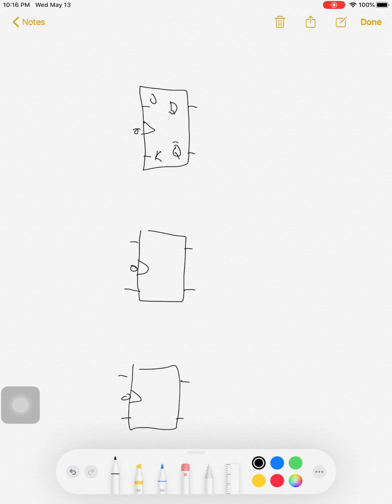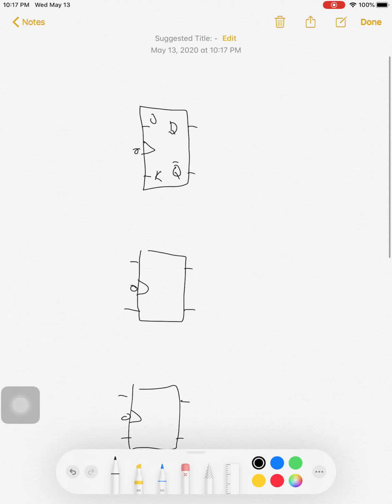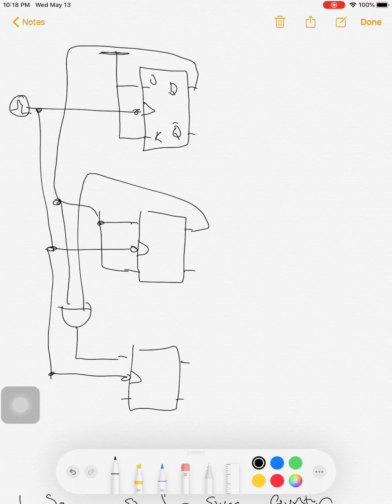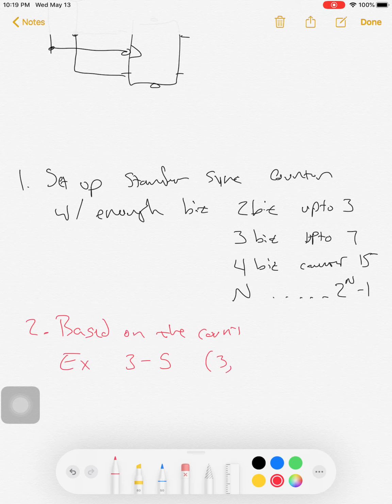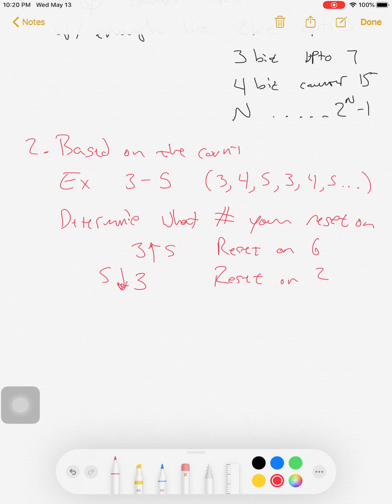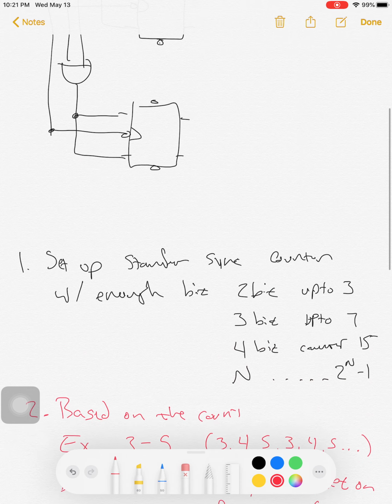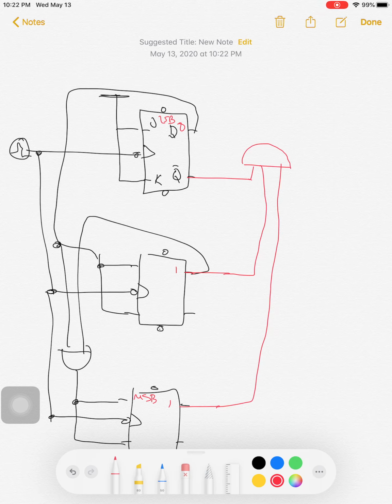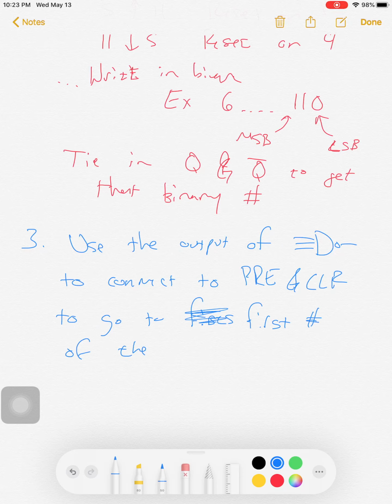Sync Counter Example Part 1